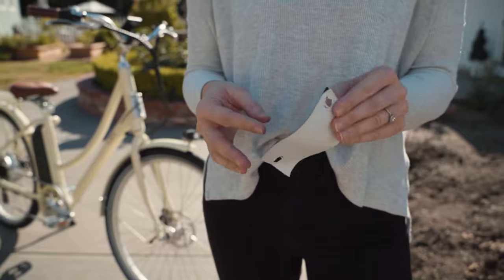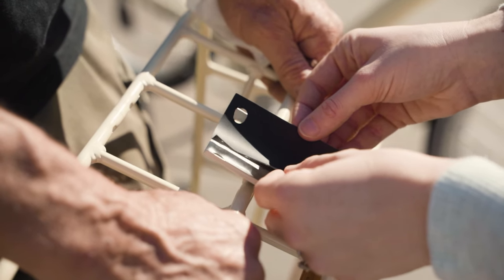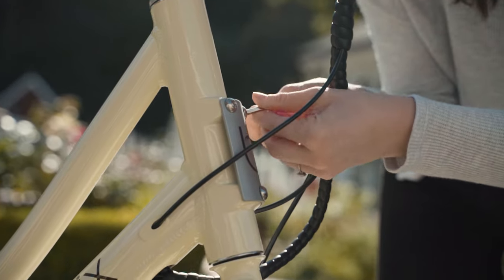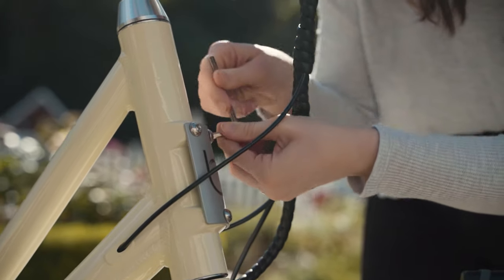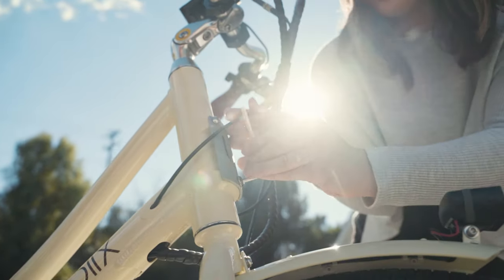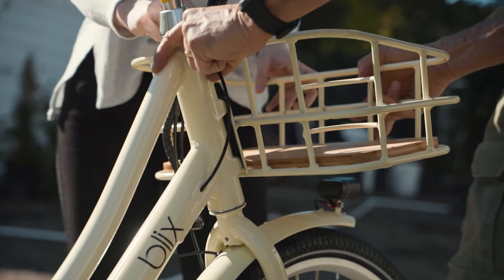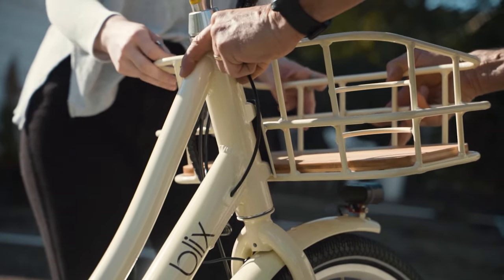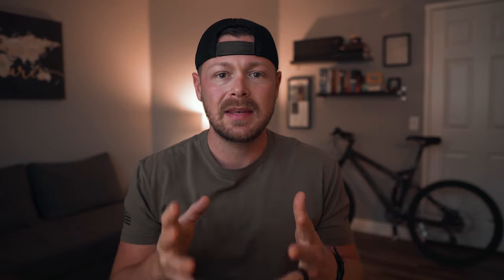Install Your Front Basket // Blix Bike Basket // eBike Accessory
We used an Aveny for this video, but it *should be* a universal process for installing a front basket on any Blix Bike (Vicka, Sol, Aveny, or Packa). Happy installing!